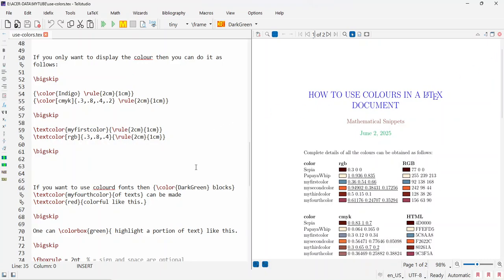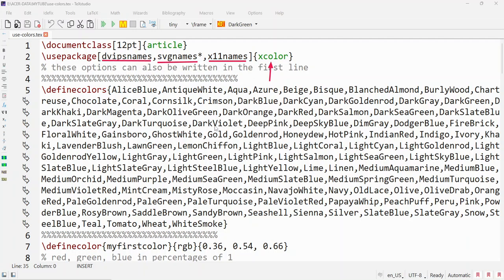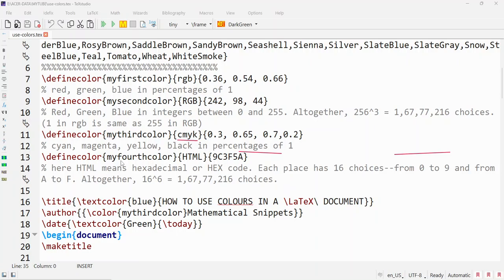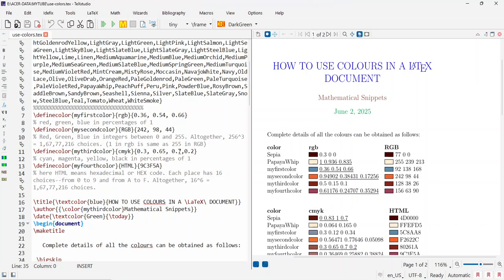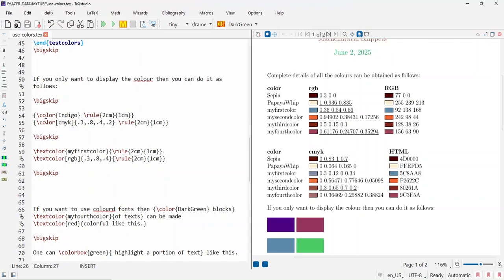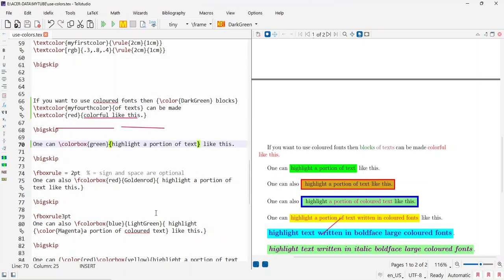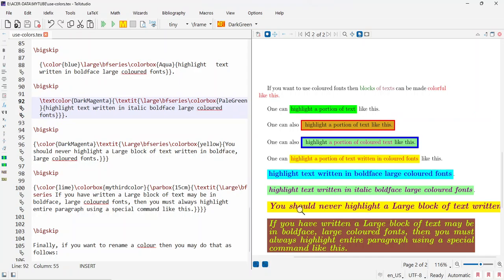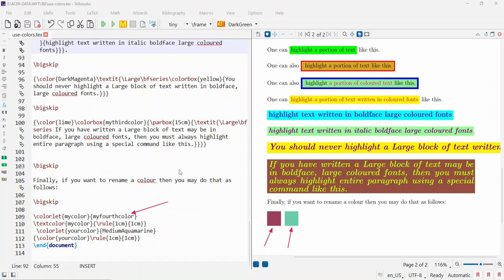Make your LaTeX document colorful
In this video, we show how to insert colors into a LaTeX document.